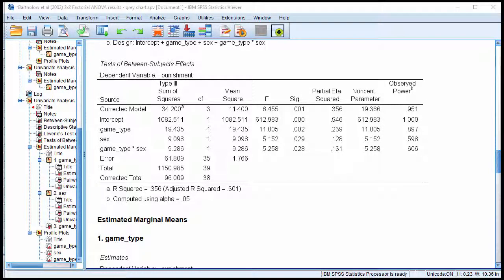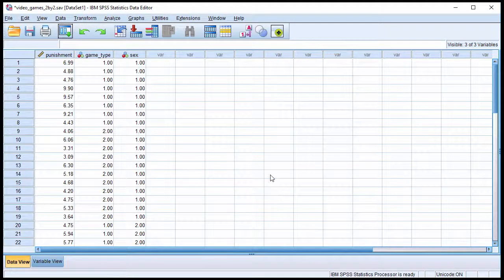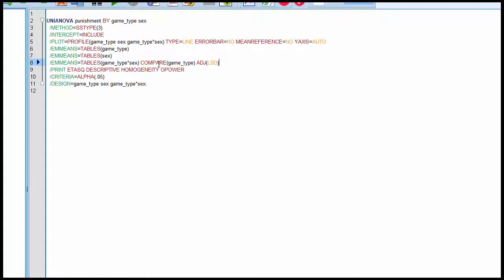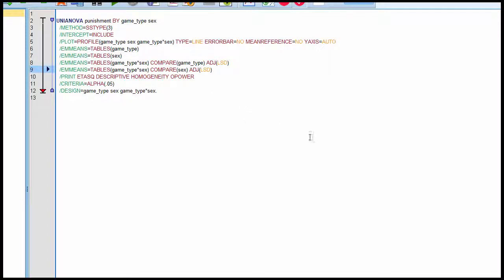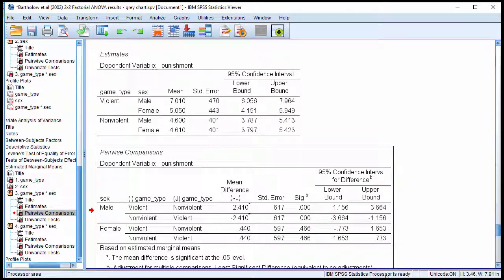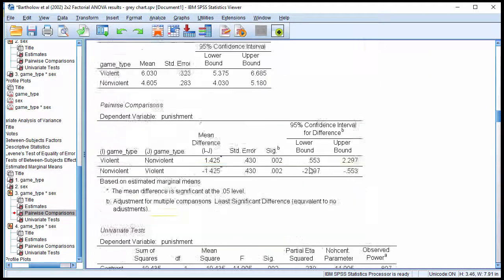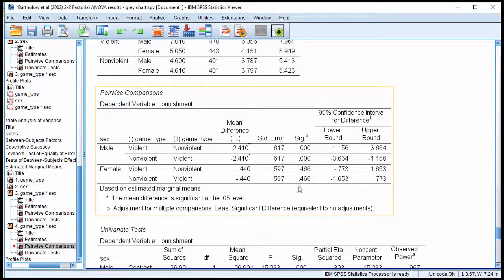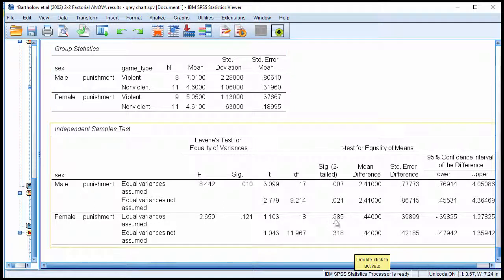V9.3 - Simple Main Effects (Between-Subjects) in SPSS